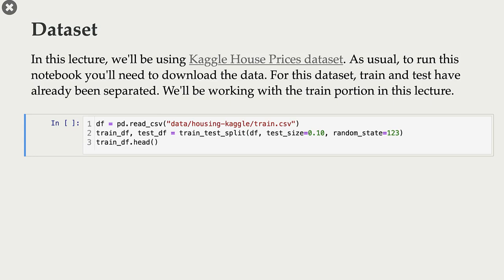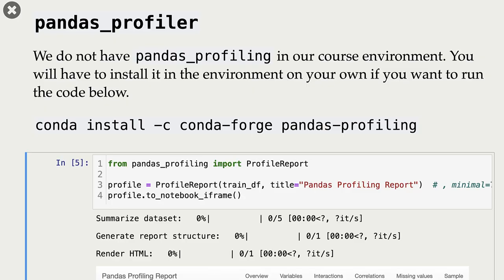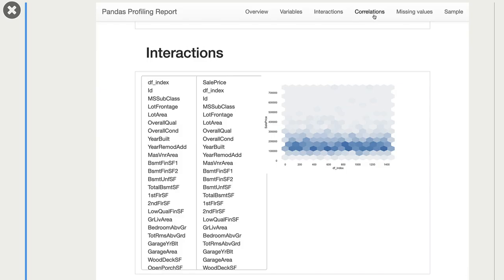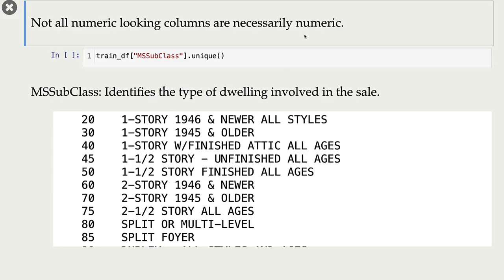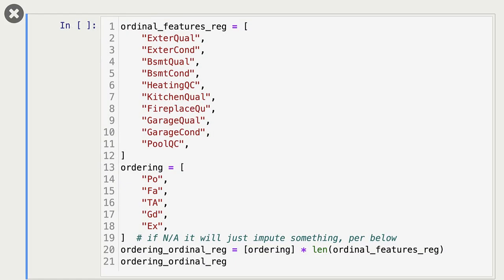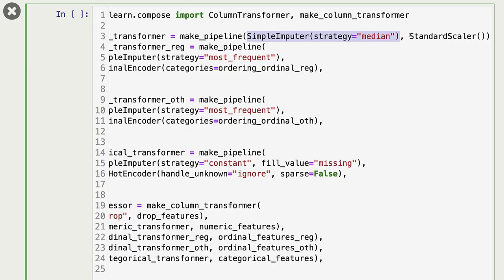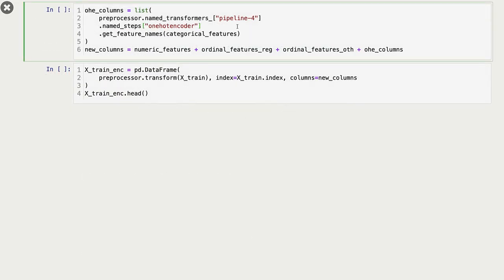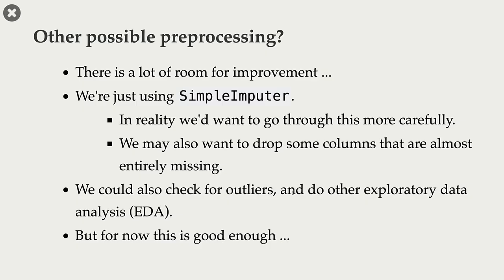10.1 Preprocessing Housing Price Dataset [Applied Machine Learning || Varada Kolhatkar || UBC]